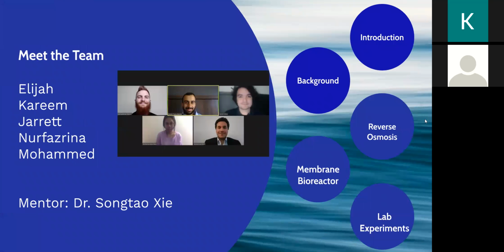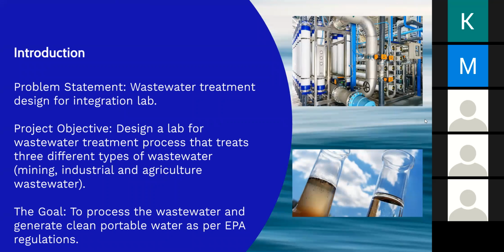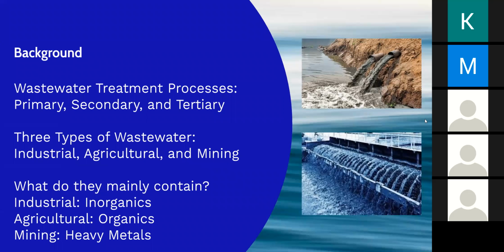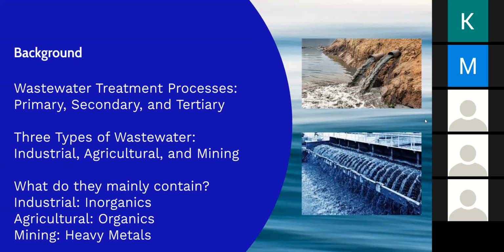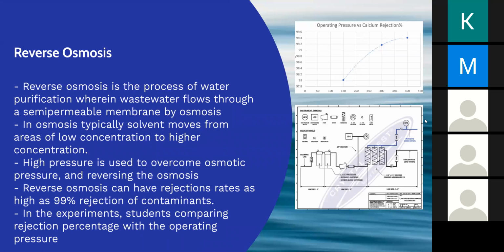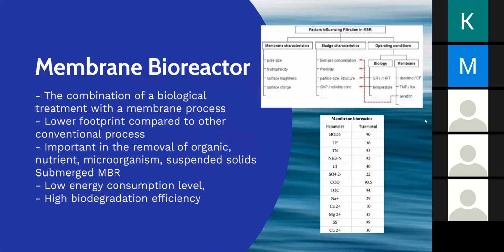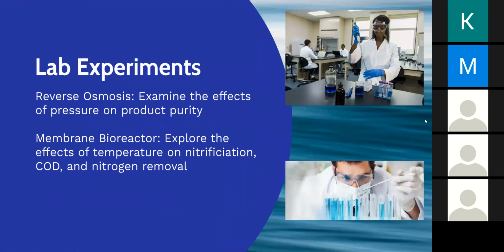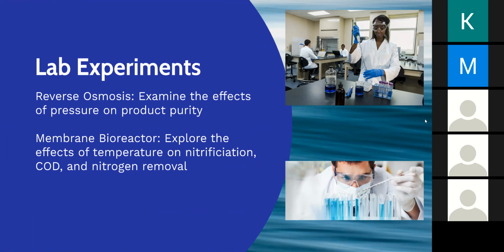21084 – Wastewater Treatment Process Lab